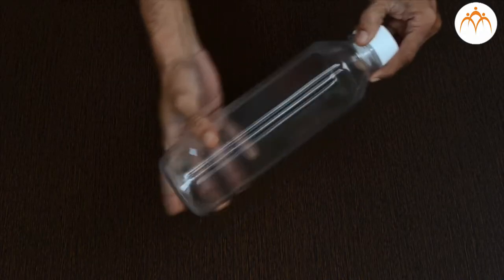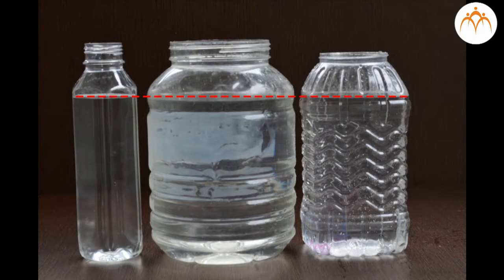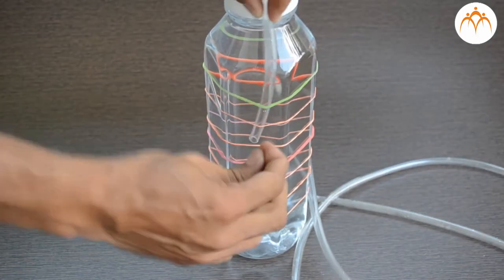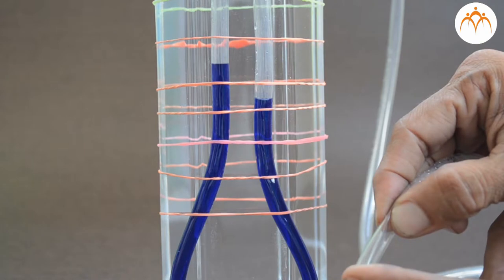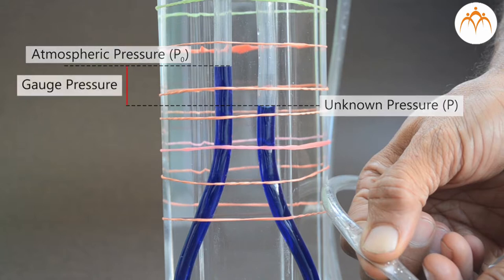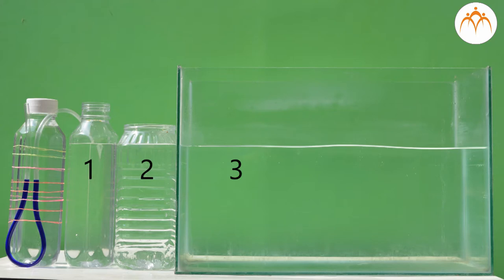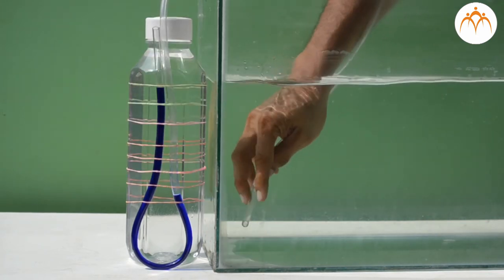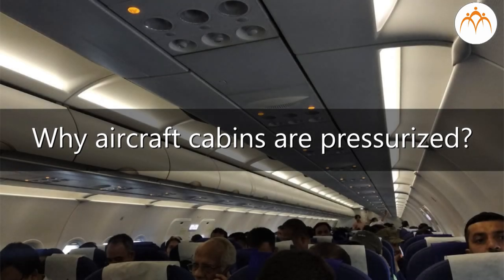Pressure in liquid